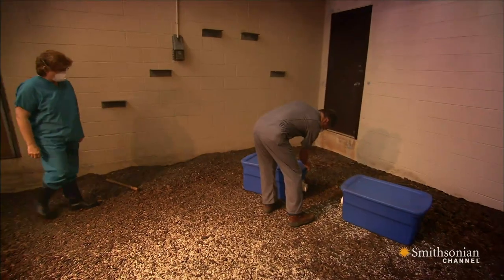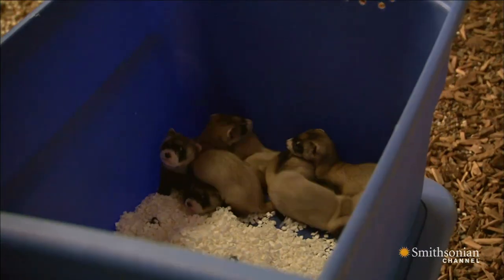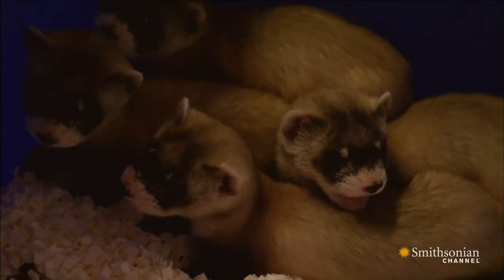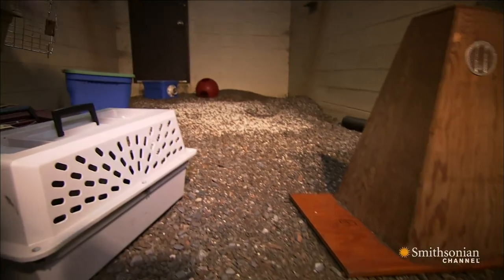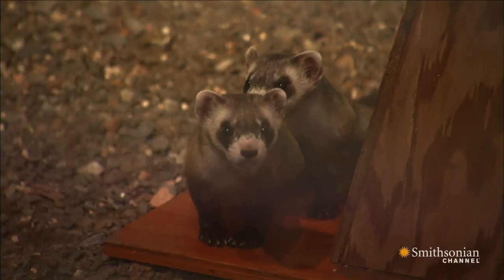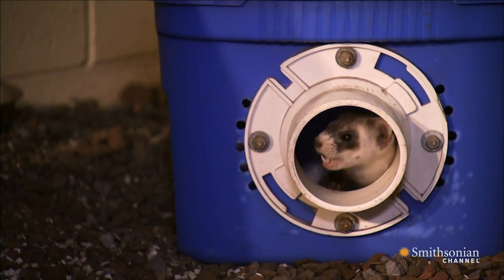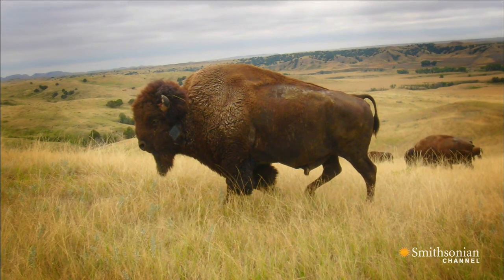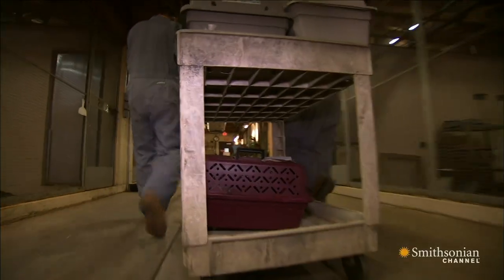Black-Footed Ferrets Get a Second Chance at Life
These baby black-footed ferrets are nothing short of a miracle. After their population dipped to only 18 individuals, veterinarians embarked on an uphill battle to save the species from extinction.